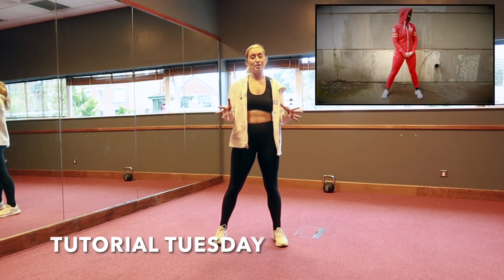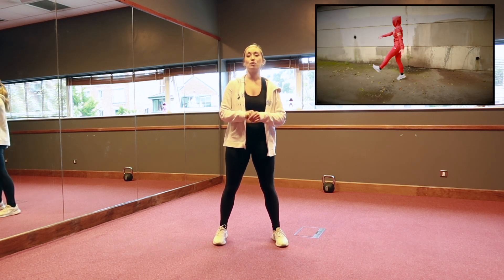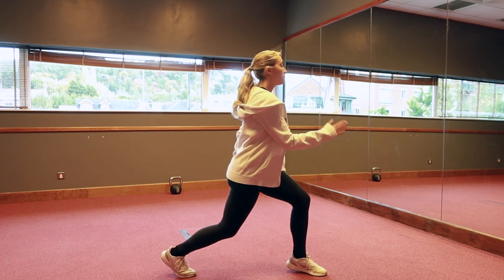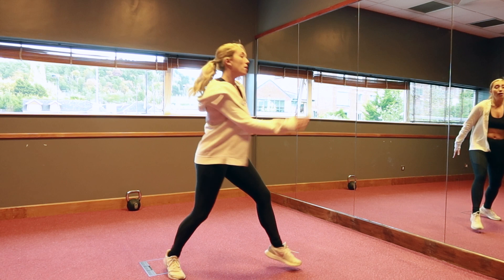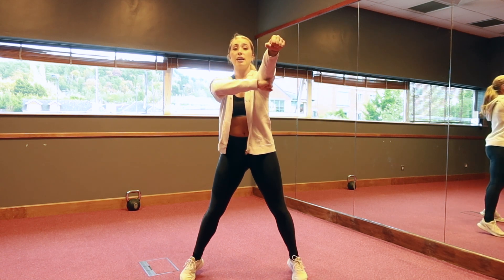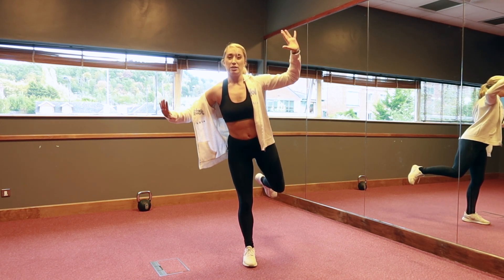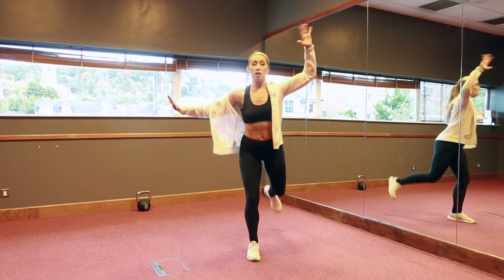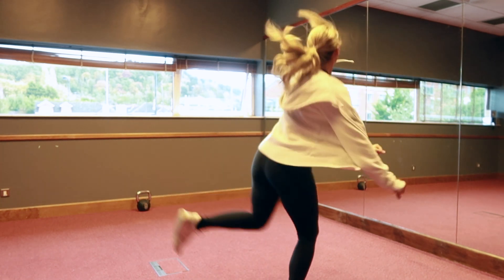RED LIGHT GREEN LIGHT DIGGA D DANCE TUTORIAL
Red Light Green Light Digga D Dance Routine Squid Game
Red Light Green Light Digga D Dance Tutorial for beginners
Red Light Green Light Digga D Dance Routine
Red Light Green Light Digga D dance
Red Light Green Light Digga D tutorial for beginners
Red Light Green Light Digga D Dance Cover
Red Light Green Light Digga D remix
Red Light Green Light Digga D song
Red Light Green Light Digga D TikTok dance
TUTORIAL TUESDAY. BY Charlotte Sobota
Red Light Green Light Digga D new song
Red Light Green Light Digga D album
Squid Game Netflix series
Squid Game dance routine
Halloween dance

NEW DANCES EVERY WEEK. LEARN NEW DANCES ON TUTORIAL TUESDAY EVERY WEEK.
Follow Dancifi on Instagram, Facebook, TikTok and YouTube.
Live classes done twice a day on Facebook and Instagram on the Dancifi Page.
Live Dancifi Combat Class
Live Dance fitness
The classes are designed for everyone, they can be done anywhere.